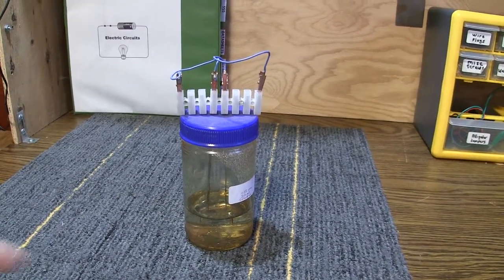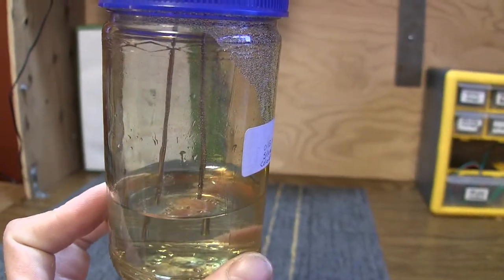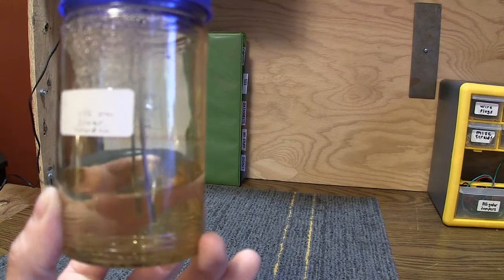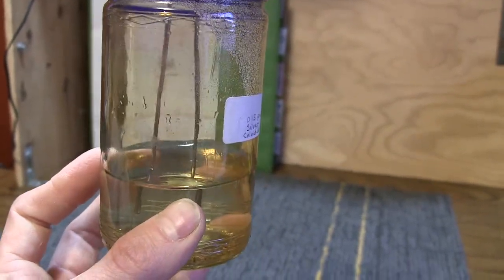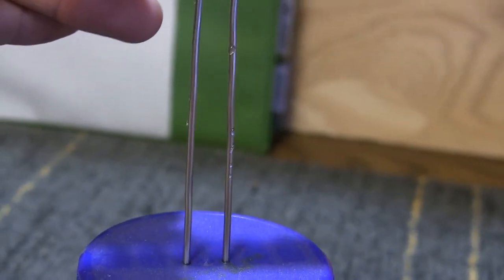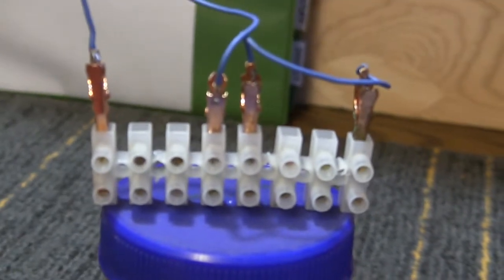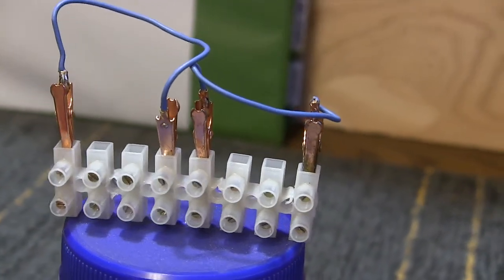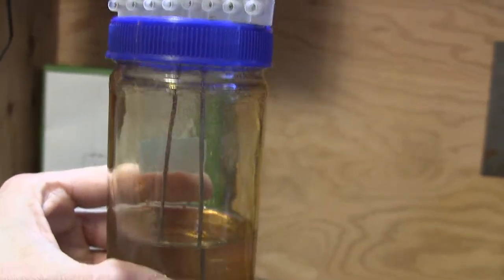Homemade Colloidal Silver - Important Info!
Discovery I made by accident, about how to store colloidal silver without it plating out. Was stored for at least 1 year in a clear jar, in the light, and almost none of the silver has stuck to the sides of the jar. Normally if you make your own homemade colloidal silver, it will slowly break down, and a lot of the silver will plate out on the sides of the jar, turning the jar a cool golden color, then eventually a black color after several months. Storing the electrodes in the silver seems to maintain the integrity of the silver. I discovered this by accident, and wanted to share.

This silver was made with a DC power supply that had adjustable voltage output. I started with 45 volts, using pure distilled water. Then I slowly decreased the voltage as the silver water was being made, because the conductivity of the water increases as the PPM of silver increases. I stopped at 15 PPM (parts per million).  You can purchase a PPM meter for water on eBay or Amazon. You can purchase 99.999% silver electrodes on eBay, preferably 14 gauge, with an "assay" sheet that shows test results for possible impurities.

Checkout my websites. I am offering a complete guide on healing devices, and healing machines